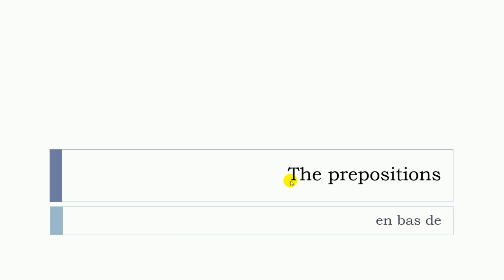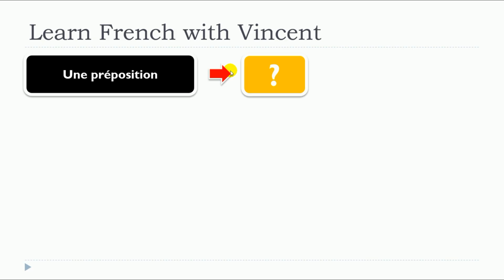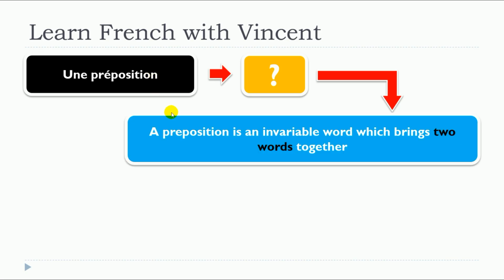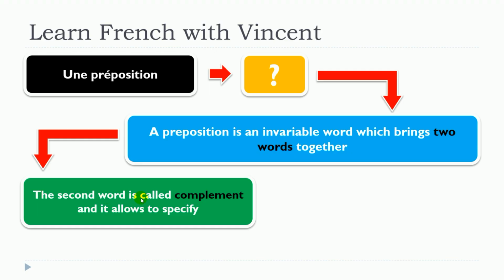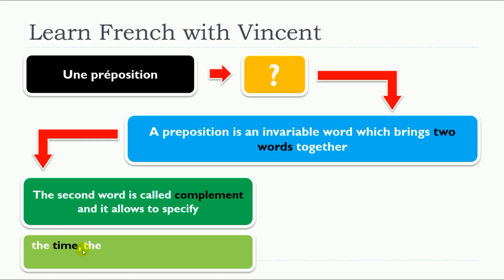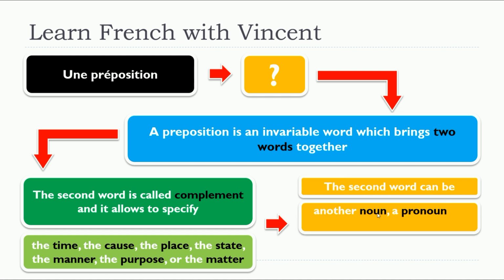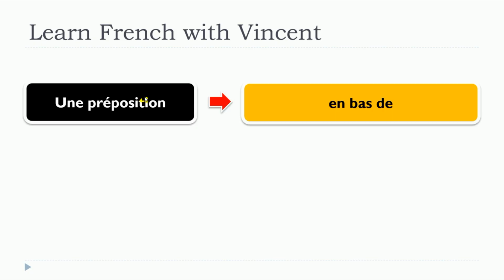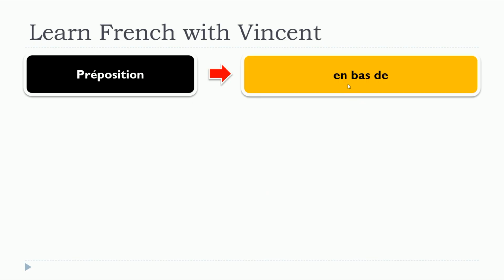French Lesson I The prepositions I en bas de